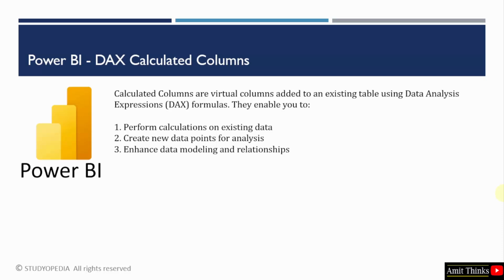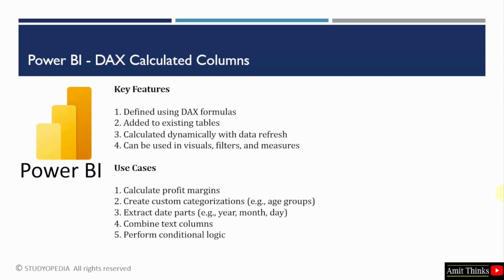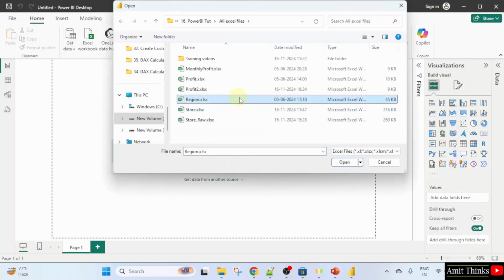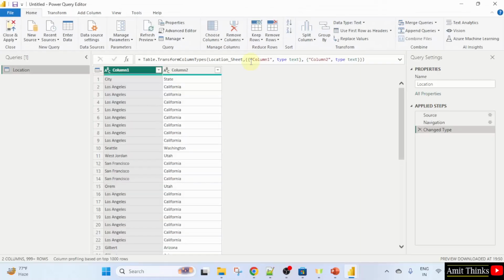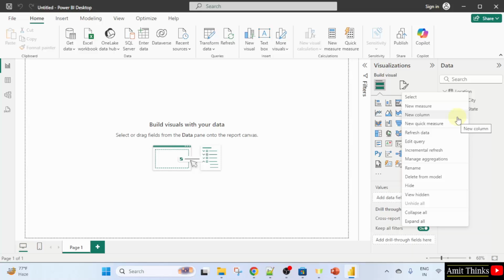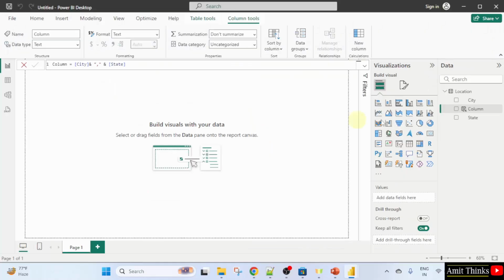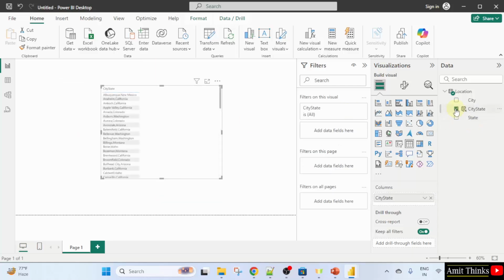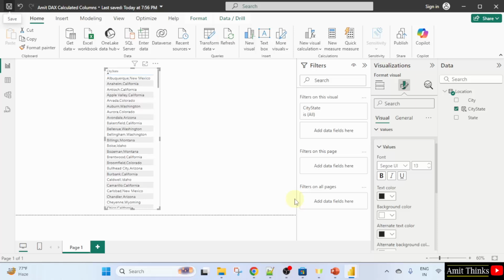What are DAX Calculated Columns in Power BI | Power BI Tutorial | Amit Thinks | 2025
In this lesson, learn what are calculated columns concept in DAX with examples. Calculated Columns are virtual columns added to an existing table using Data Analysis Expressions (DAX) formulas. They enable you to: